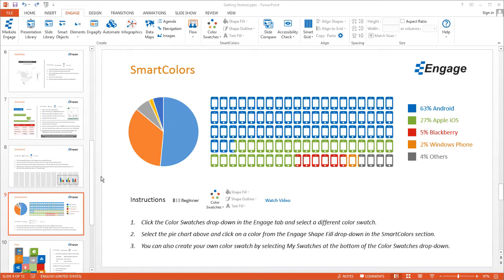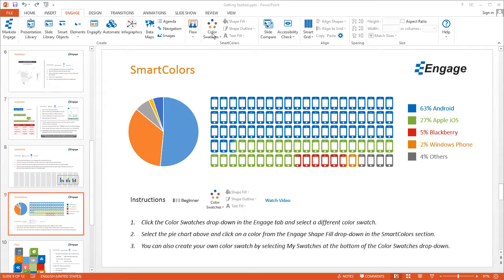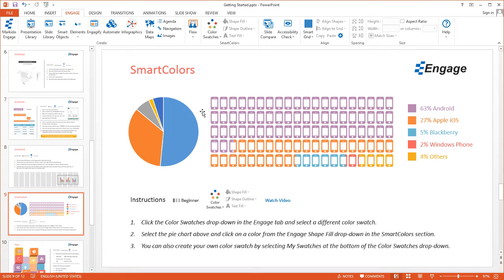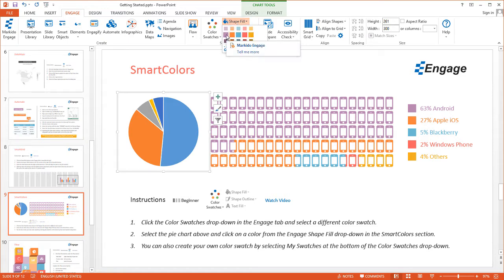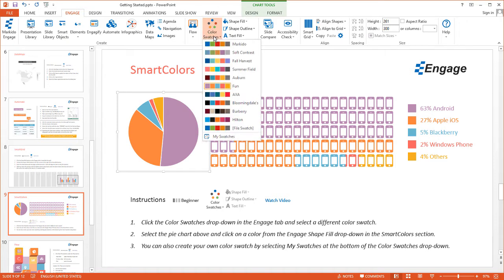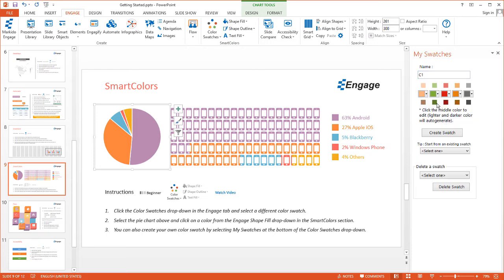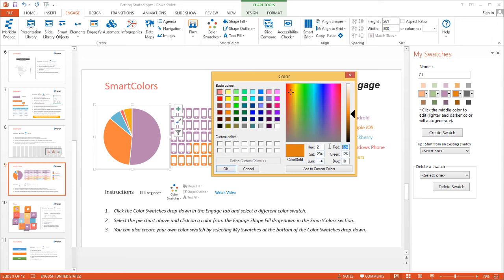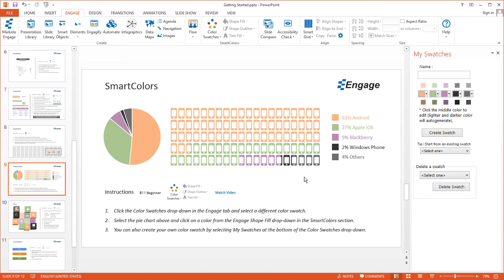SmartColors - Getting Started with the Engage PowerPoint add-in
Pick colors that work well together.

SmartColors are sets of color swatches expertly chosen for visual impact and can be applied to multiple objects throughout the presentation.